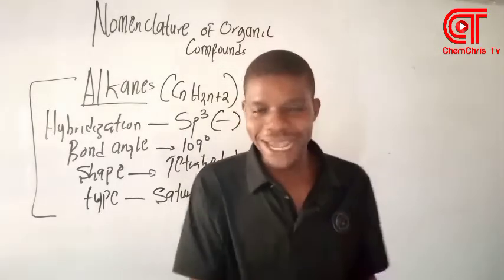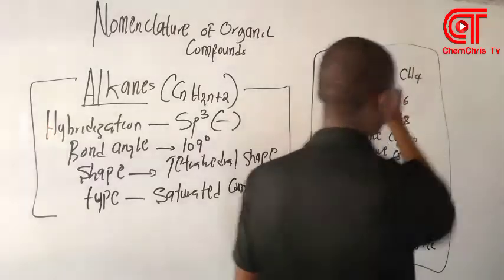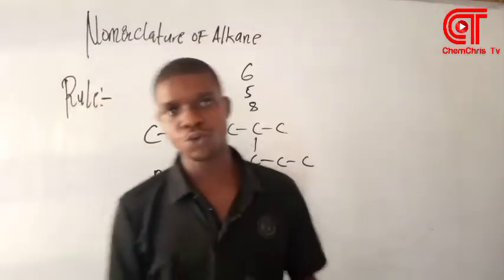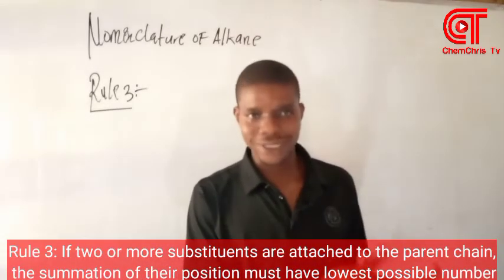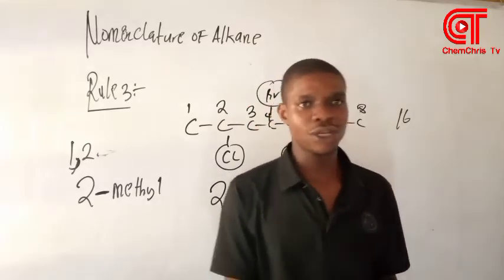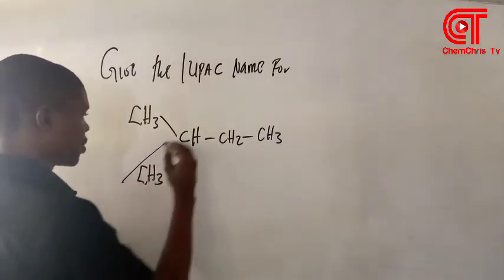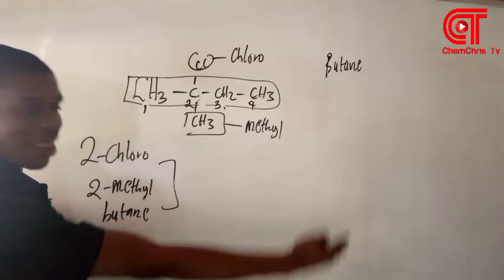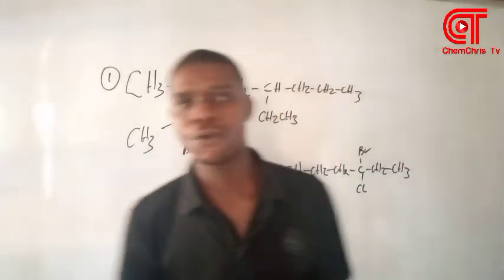How to name Alkanes[Jamb chemistry 2022]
these video Clearly explain the 3 simple steps you can name Alkanes easily..

this video fucus on Jamb questions in Nomenclature of Organic compounds especially Alkanes